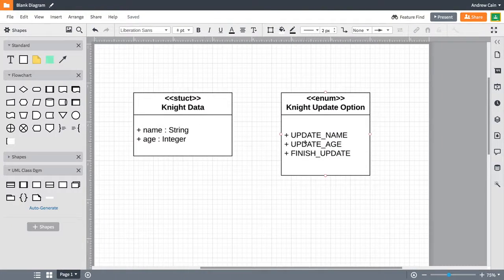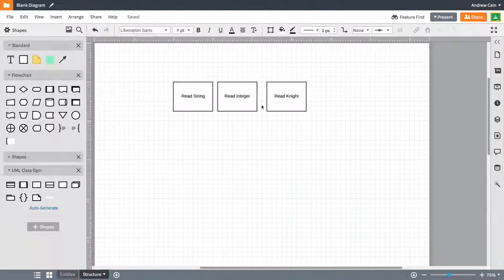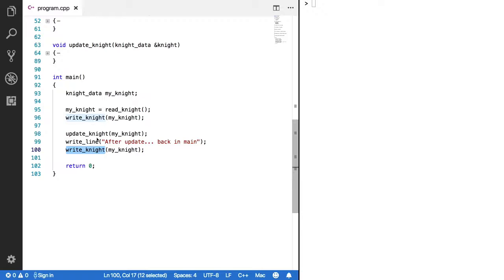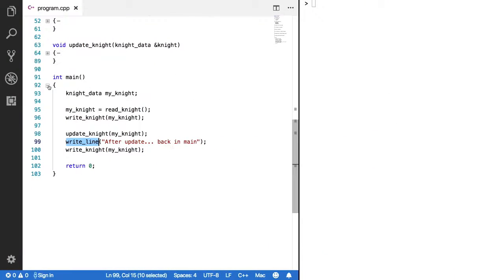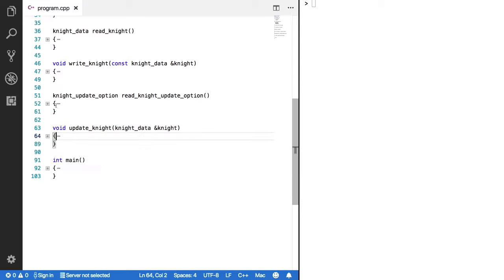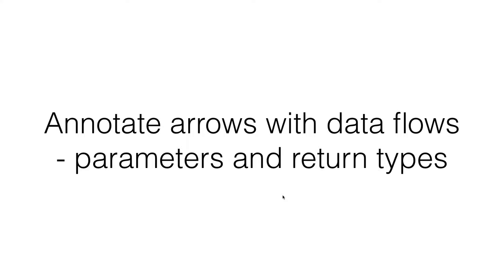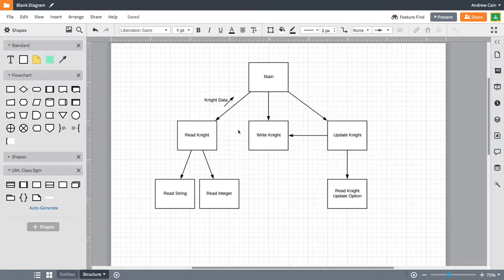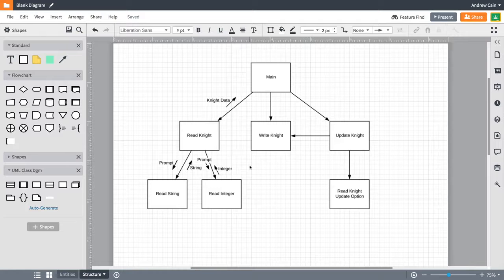SIT102 Week 7 Structure Charts